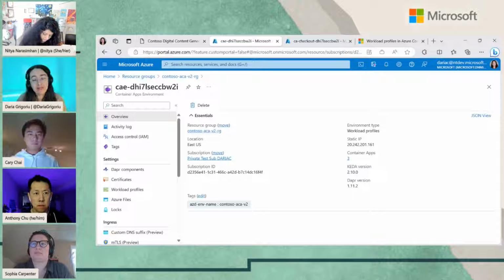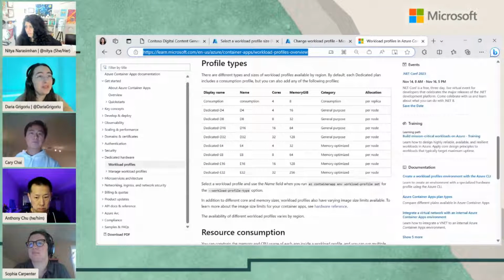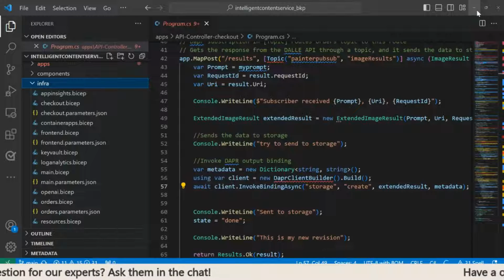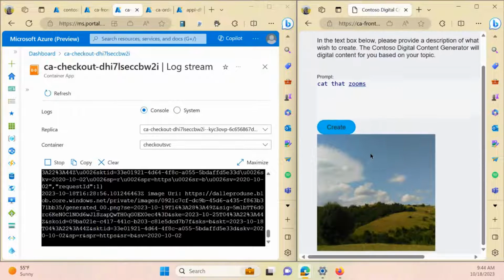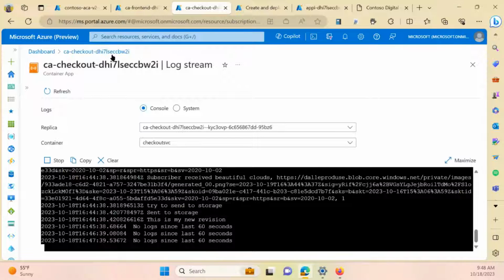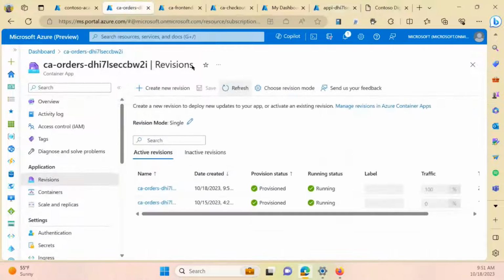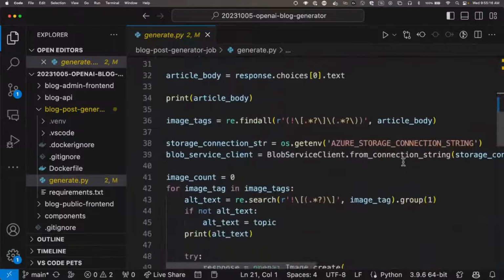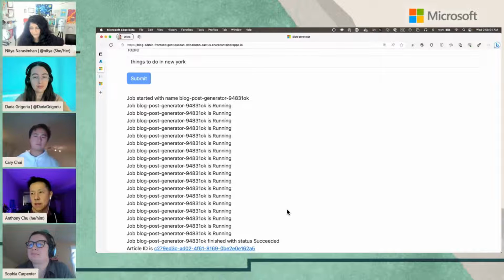Ask the Expert: Build Intelligent Microservices with Azure Container Apps Option 1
Join the Azure Container Apps Product Group to learn about combining the power of AI, cloud-scale data, and cloud-native app development to create highly differentiated digital experiences with microservices. Azure Container Apps is an app-centric service, empowering developers to focus on the differentiating business logic of their apps rather than on cloud infrastructure management. Discuss with the experts on how to develop adaptive, responsive, and personalized experiences by building and modernizing intelligent applications with Azure Container Apps.

[eventID:20728]